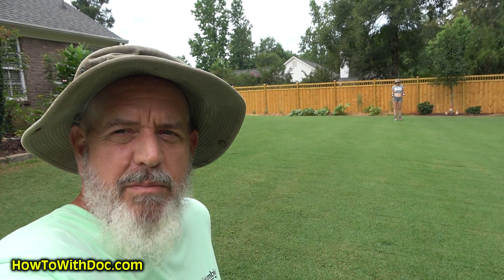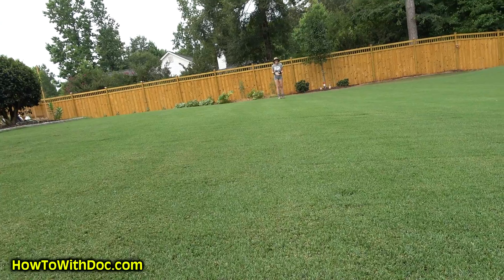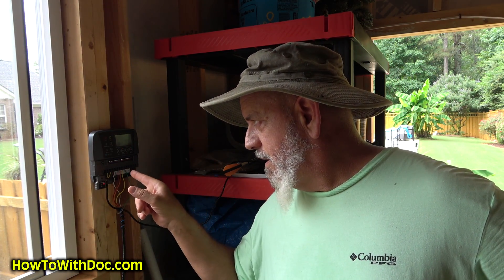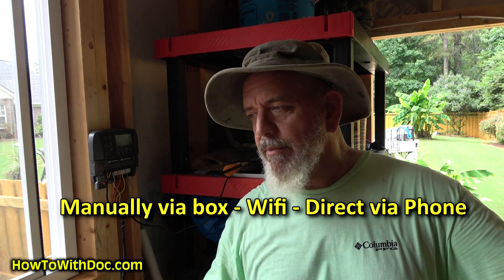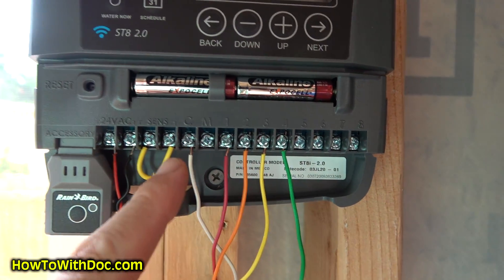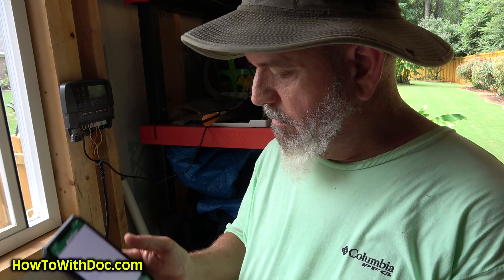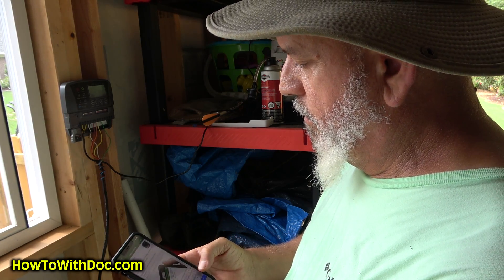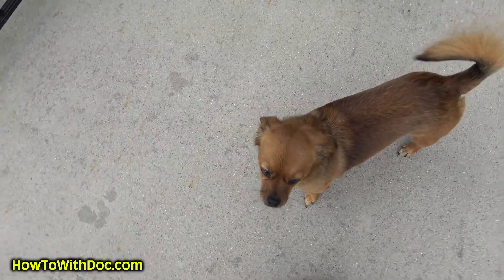Wifi Lawn Irrigation Controller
Important notes about wifi irrigation controllers.
Doc goes over the upgrade of the lawn irrigation controller and some VERY important features and functions.
App Features
Manual Watering made easy in the palm of your hand
Monthly water reporting for maximizing efficiency
Easy setup and schedule customization
Automatic seasonal adjust changes daily watering to match the season, local weather, temperature, and humidity
Watering delay can be activated for 1-14 days
Optional notifications provide alerts for watering events, freeze warnings, or when watering has been delayed
Timer access can be shared across multiple users as needed

Timer Features
Up to 8 zones
Back-up manual interface at timer
Rain Sensor input with software override
Master valve/pump start circuit
Non-Volatile (100- year) program memory
2 x AAA batteries for time and date backup (included)
Programmable at timer interface under battery power

Scheduling Features
Zone based scheduling allows for Run times, Start Times and Watering Days to be fully customizable by zone
6 independent Start Times per zone
4 Watering Days options by zone: Custom days of week, ODD calendar days, EVEN calendar days, Cyclic (every 1 – 14 days)

Easy to Install Hardware
Only requires two mounting screws (hardware included)
Guide for ½“ or ¾” conduit allows for professional installation of field wires into the outdoor model
Cross head screw terminals for secure wire connections, regardless of wire gauge